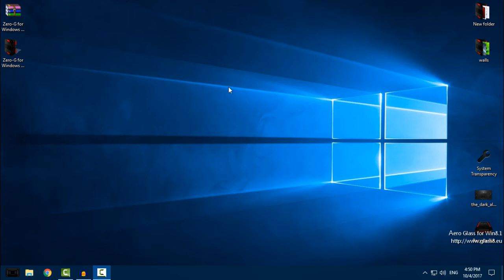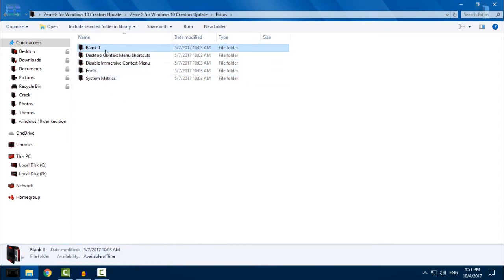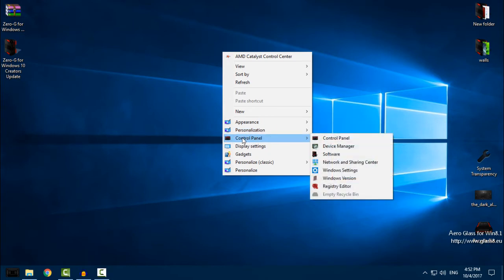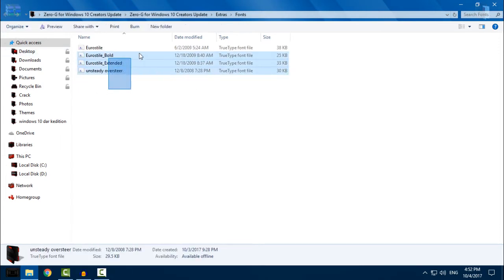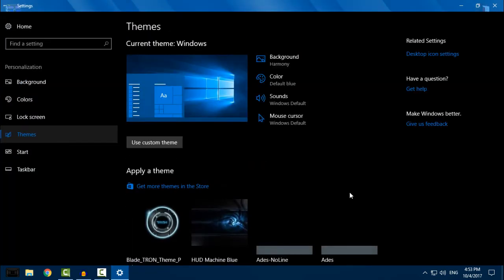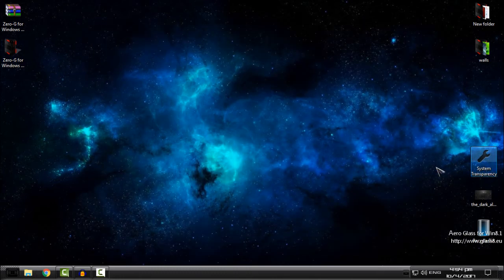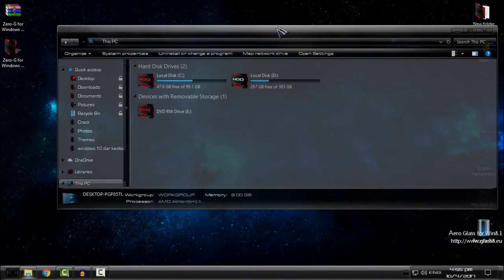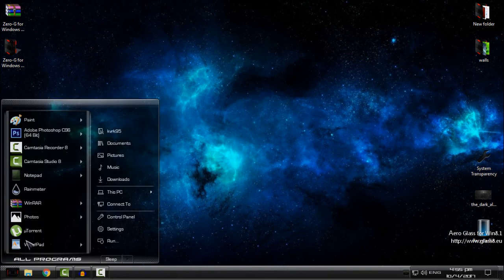Windows 10 theme Zero-G glass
CREDITS:
Theme Credits
-Original theme made by Mr GRiM
-Imported and modified by Shemhamforash
-Mr GRiM - custom import scripts